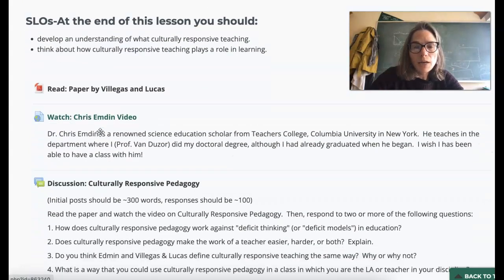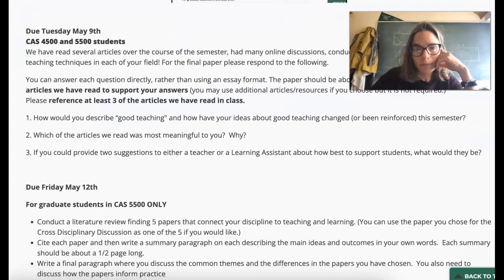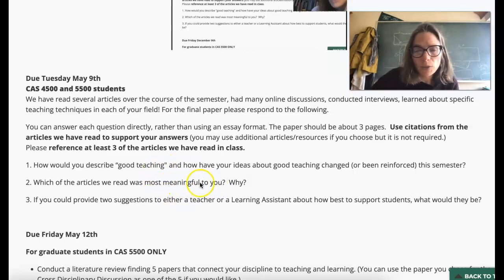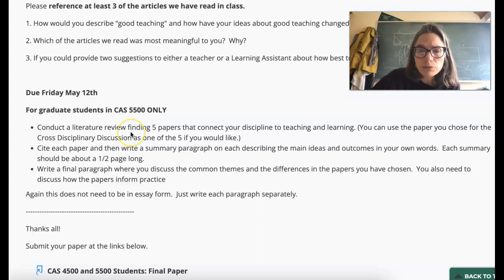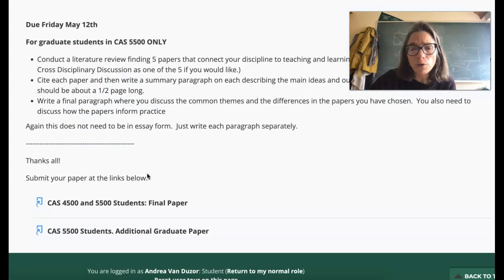cas 4500 5500 sp end of term overview